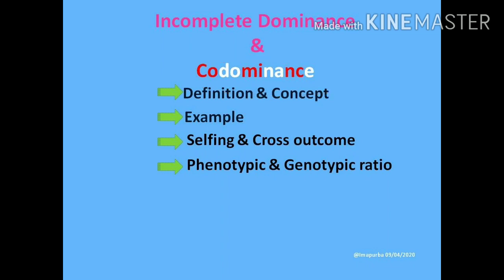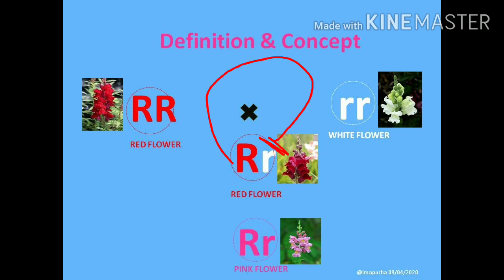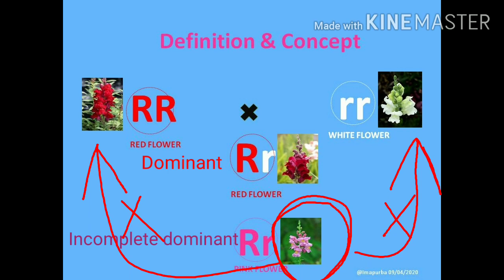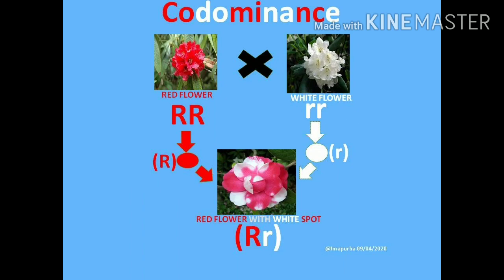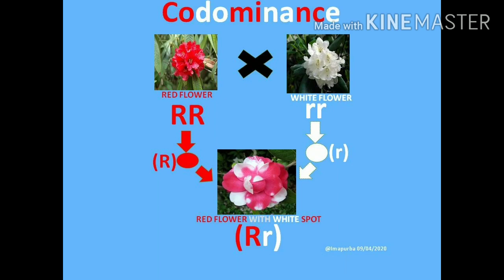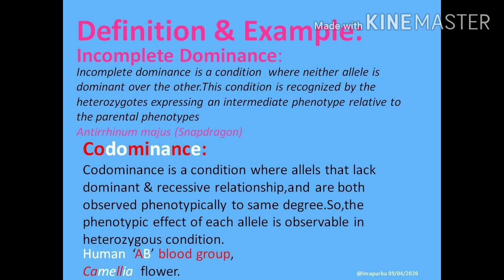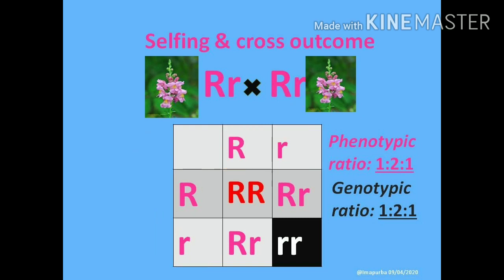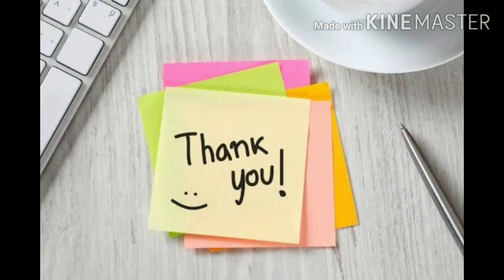Botany (Hons) Semester IV - Video Lecture by Apurba Mahanti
Botany (Hons) Semester IV - Video Lecture by Apurba Mahanti on 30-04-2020